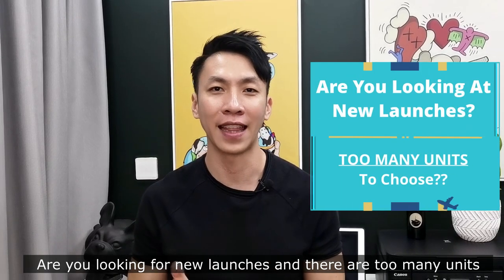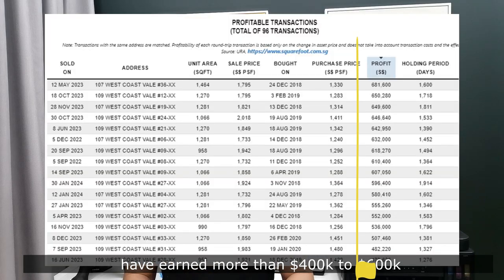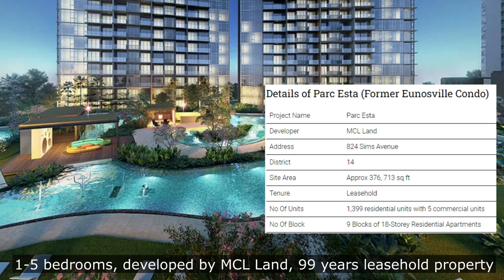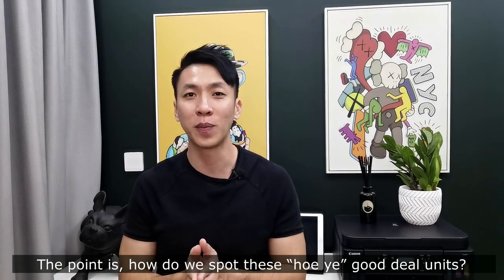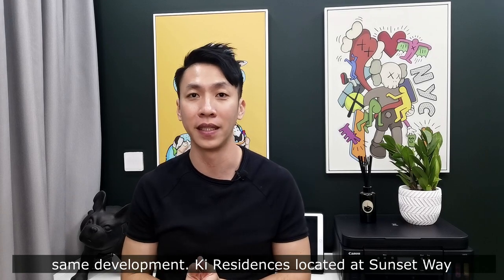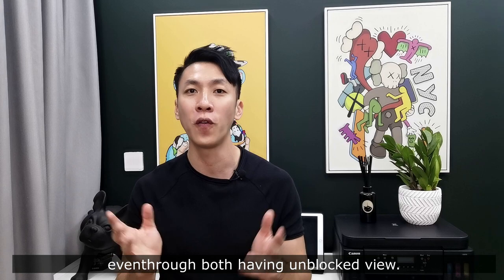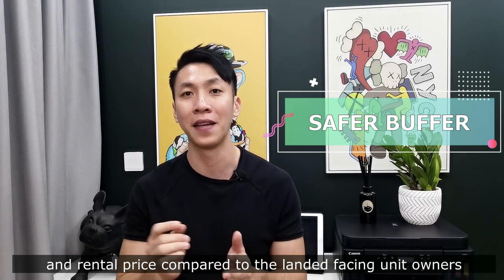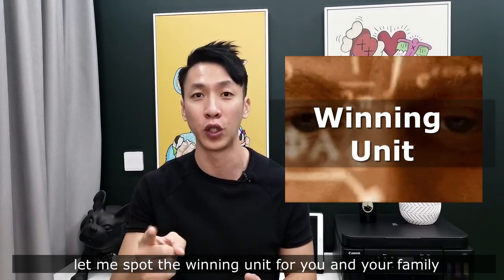What if you could buy a New Launch that is $50-100k CHEAPER than your neighbors?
Want to know how you can do it? See these real stories from my clients who successfully bought their units at $50k to 100k cheaper